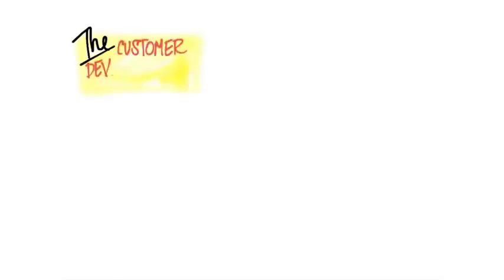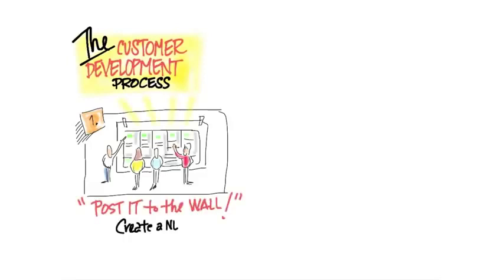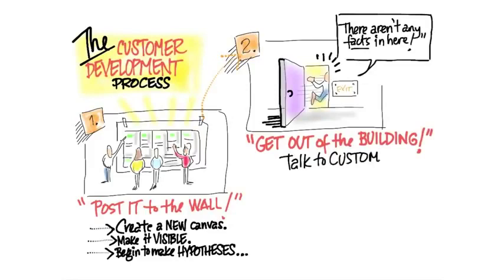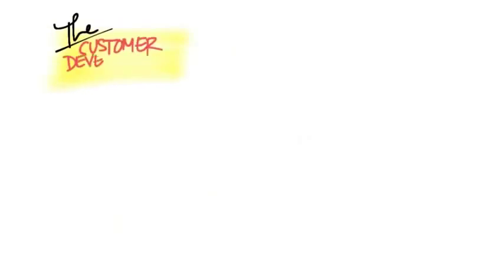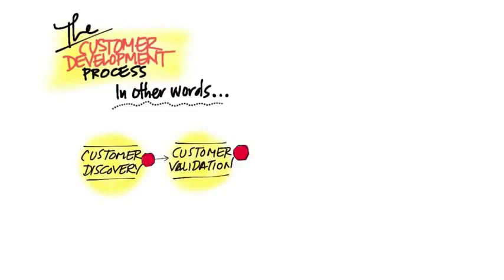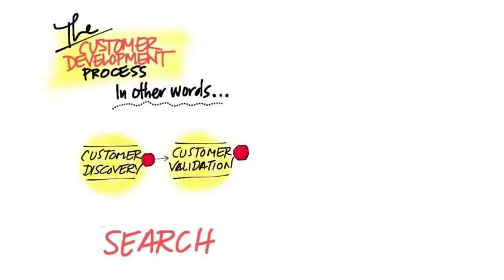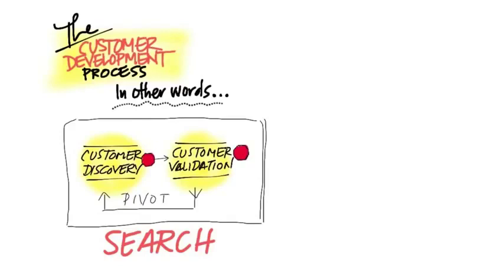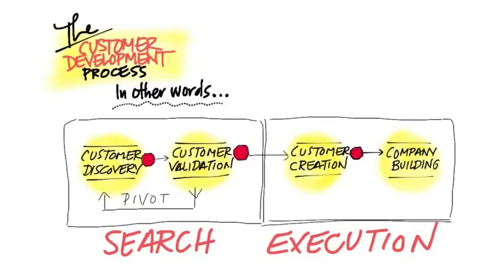B2 02 Customer Development Process